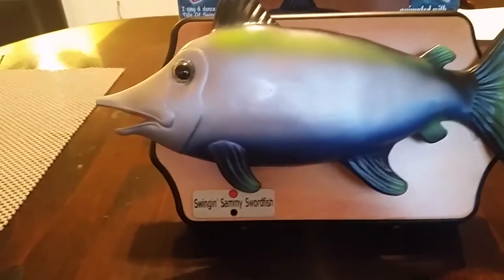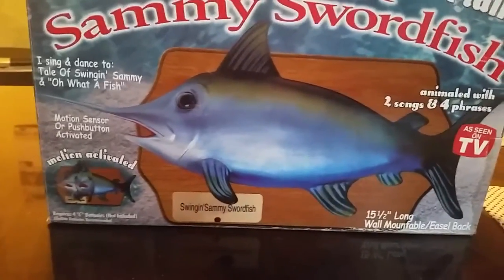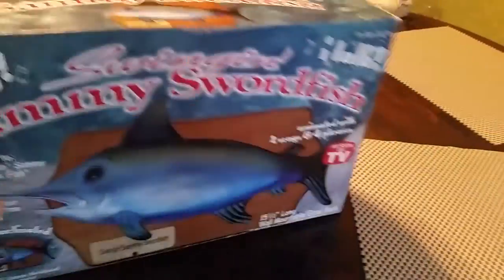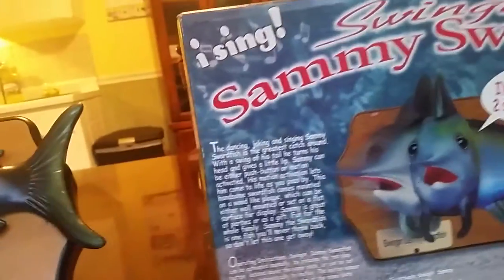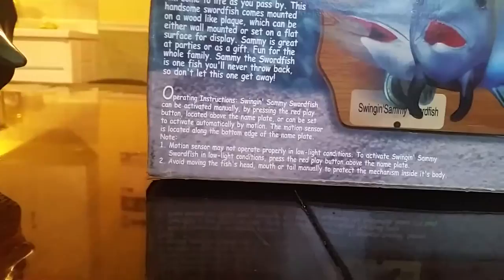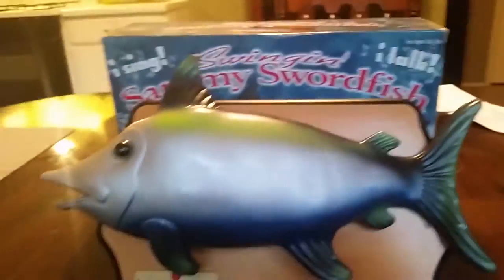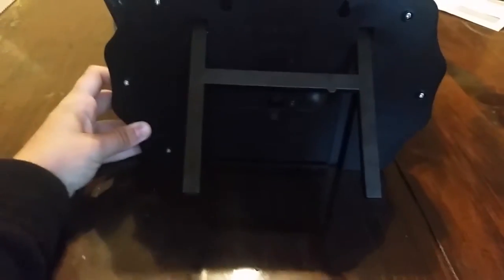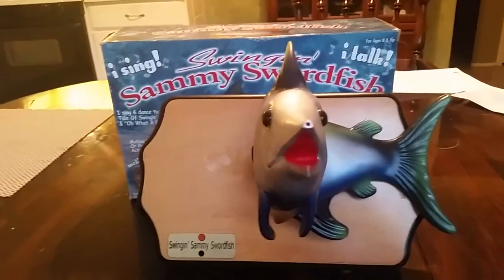Swingin' Sammy Swordfish